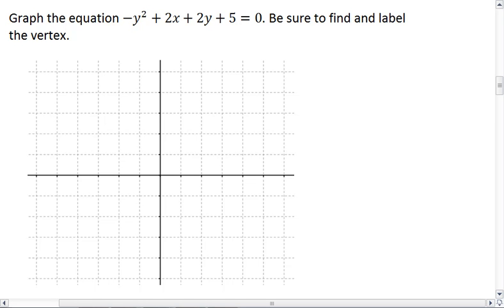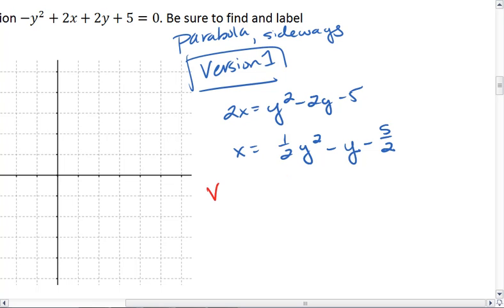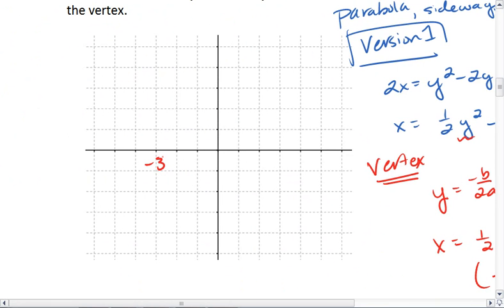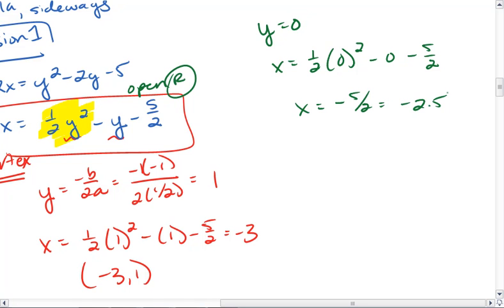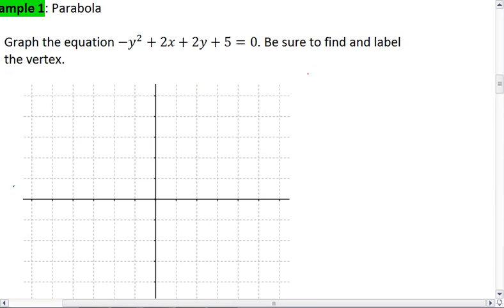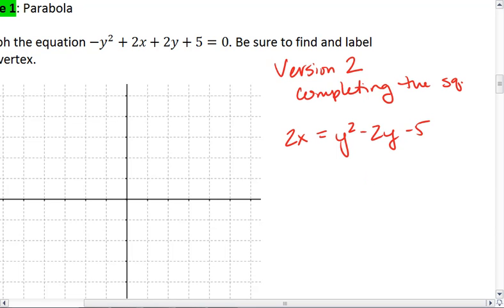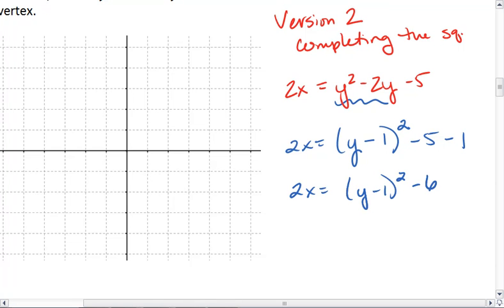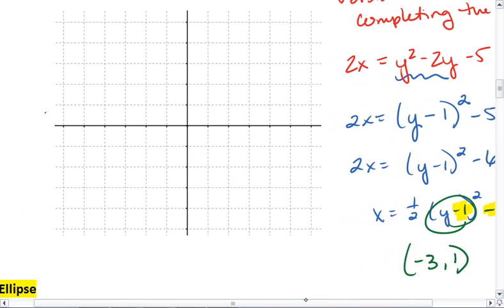11.5e (2 of 5) Parabola Example.mp4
An example of graph a parabola from the equation.